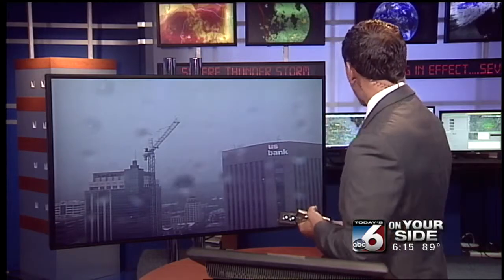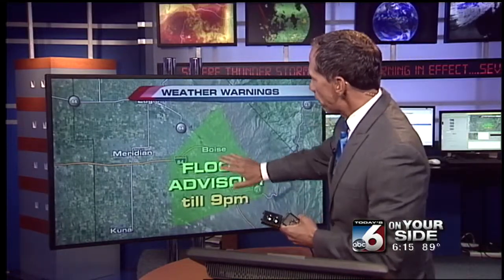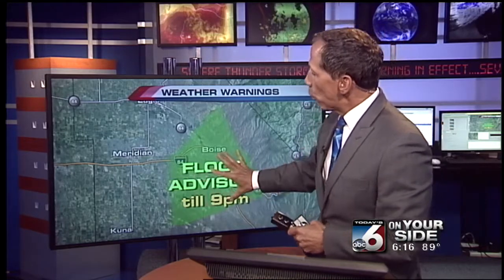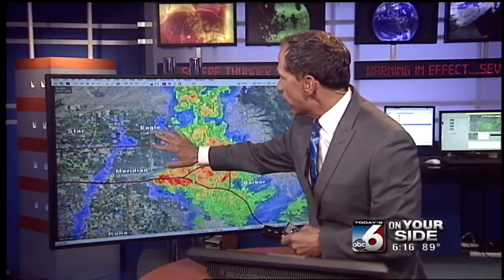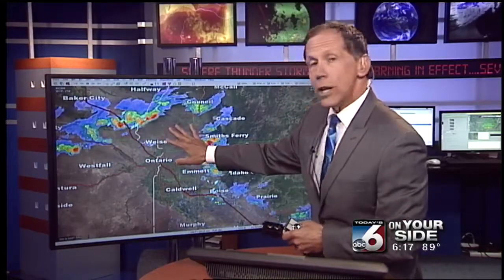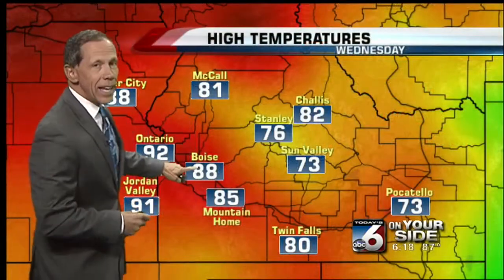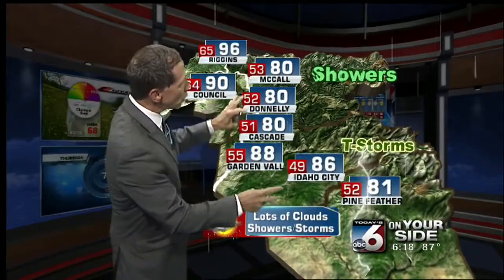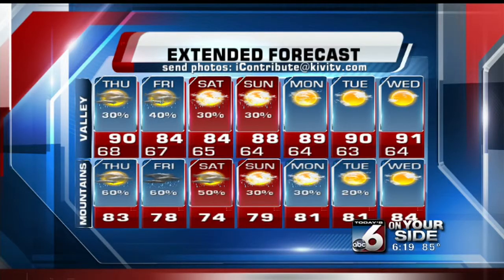Scott Dorval's On Your Side Forecast - Wednesday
Heavy showers and storms roll through the valley.